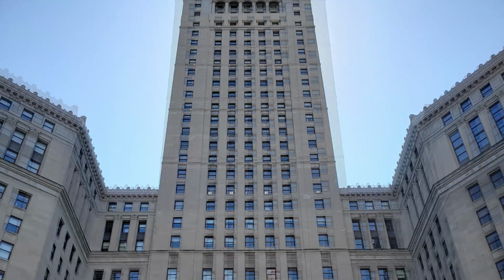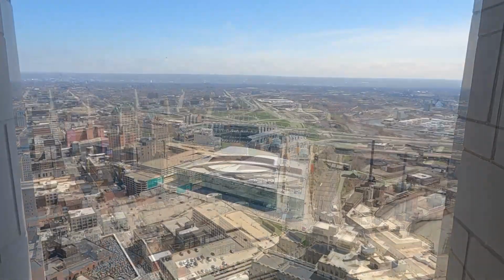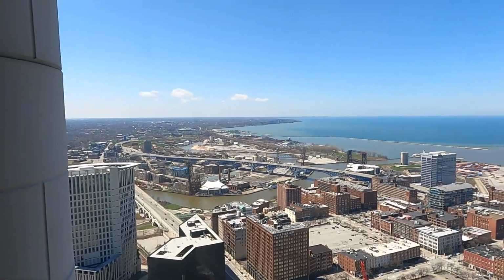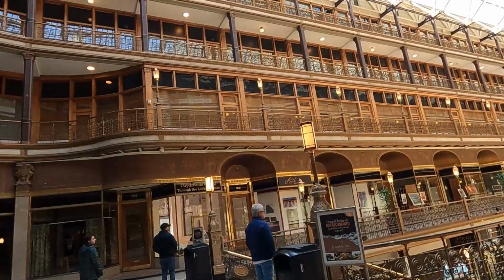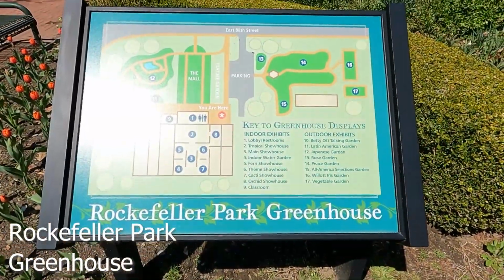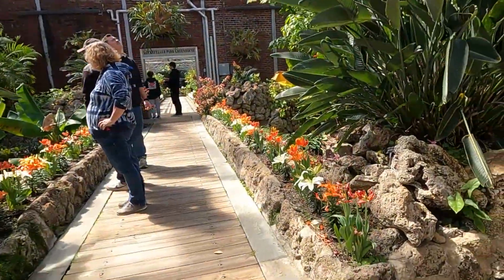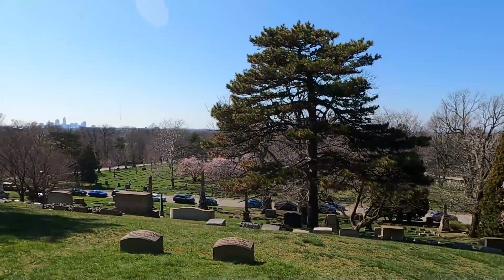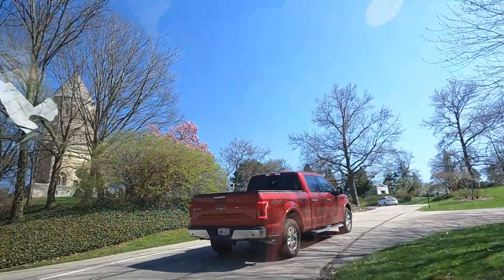Inexpensive Spring Day in Cleveland, Ohio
Looking for an inexpensive afternoon on the town? Check out some of Cleveland's top spots! Stop at the Terminal Tower Observation Deck then walk over to The Arcade. From there, drive to Rockefeller Park Greenhouse and then Lake View Cemetery.